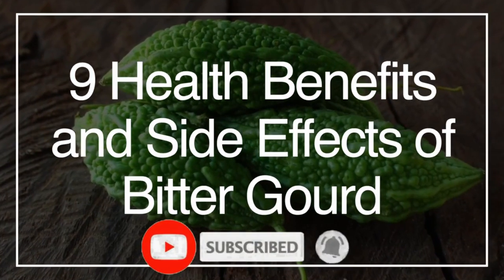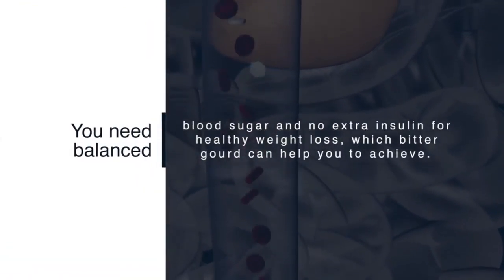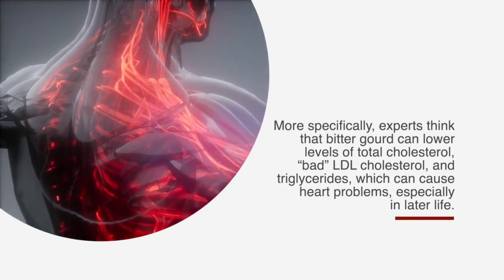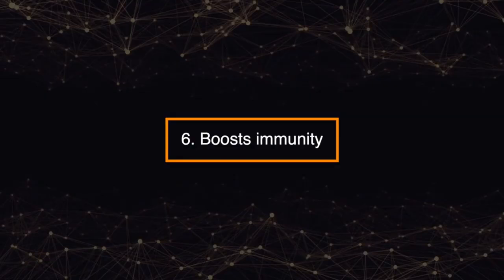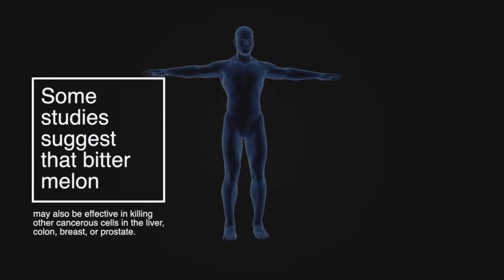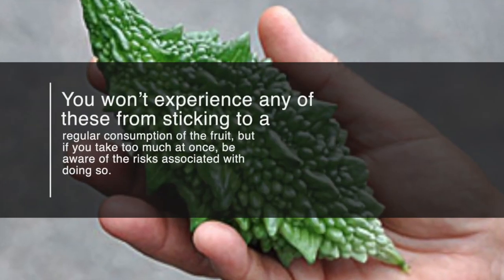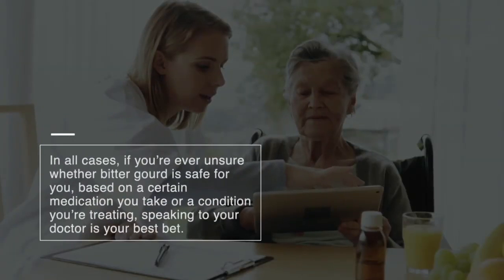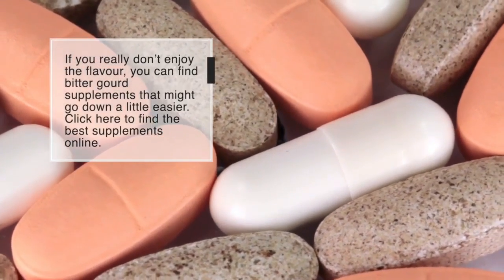Bittergourd "Benefits of it"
Helps in maintaining blood sugar levels

Lowers bad cholesterol levels

For glowing skin and lustrous hair

Cures hangovers and cleanses the liver

Helps in weight loss

Boosts your immune system

Great for your eyes.